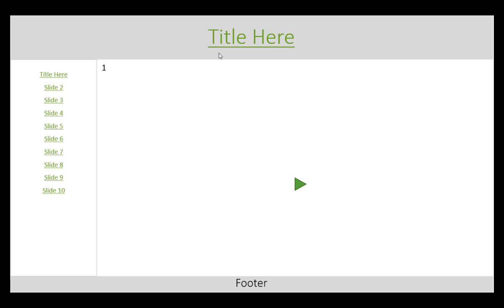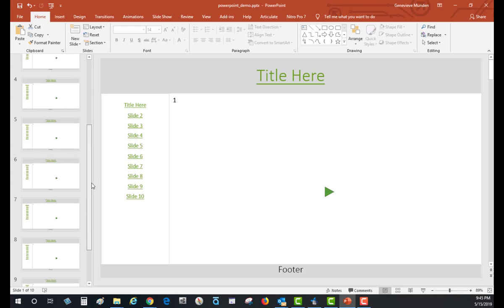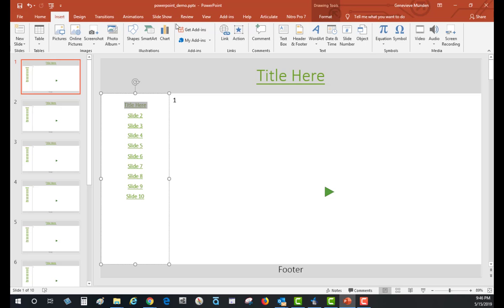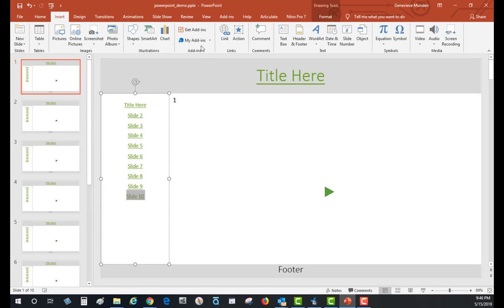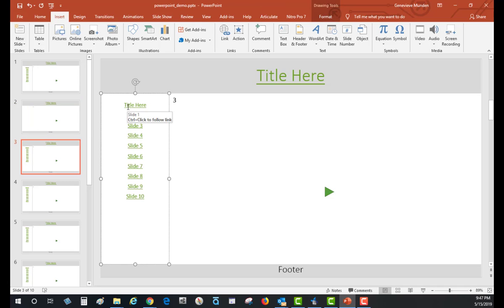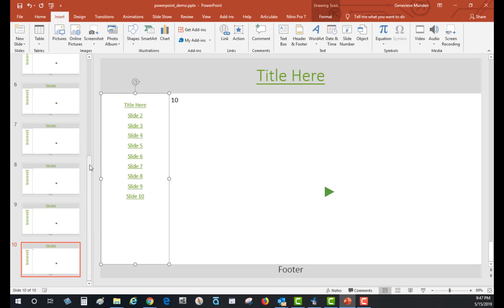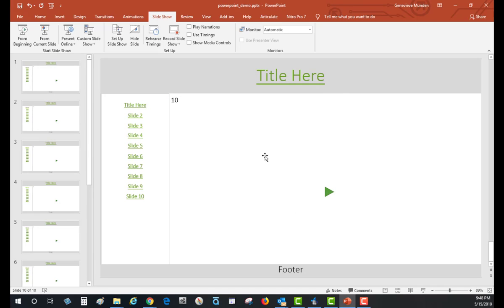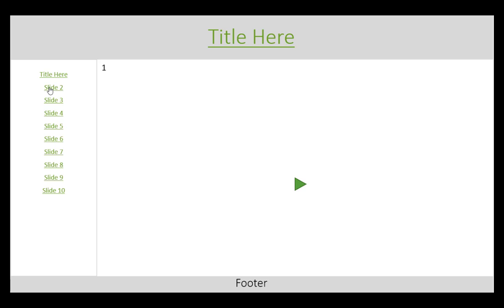PowerPoint Website Action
How to use a PowerPoint to build a presentation that functions like a website for presenting at a kiosk or for Instructional Design information type course. You can use this for rapid prototyping the look and feel of a course that will be built using Articulate/Storyline and Camtasia Studio if videos are added as the main source of information on the slides.